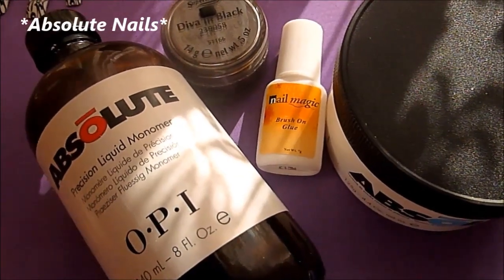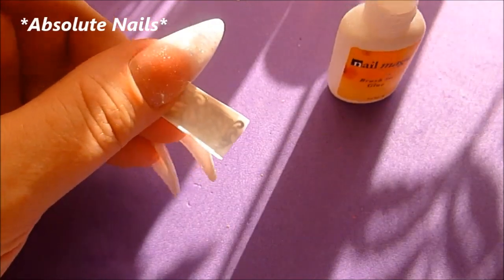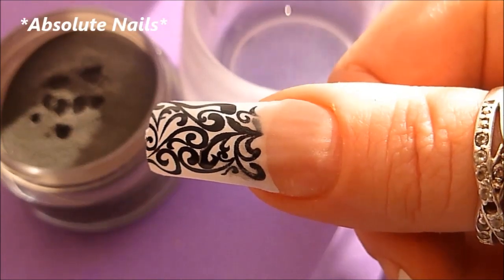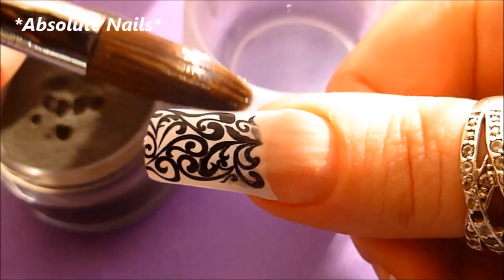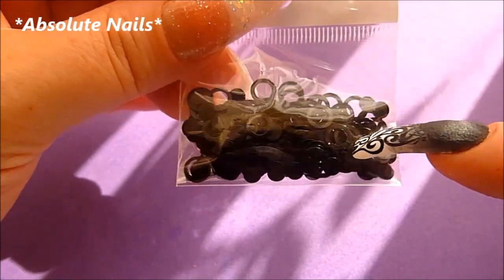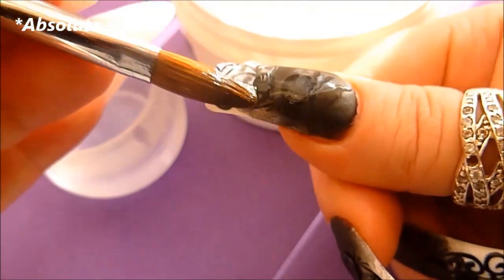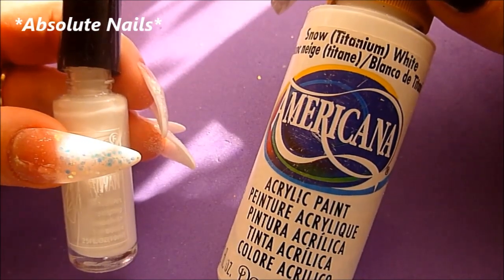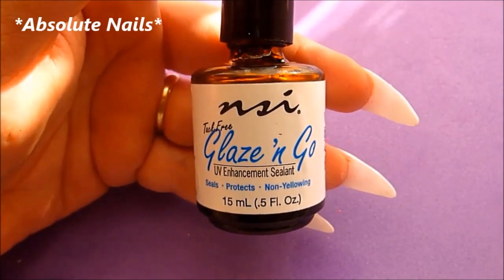BEGINNERS GUIDE PERSONALIZE YOUR PRE DESIGNED TIPS | ABSOLUTE NAILS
In this beginners guide i show u how to personalize pre designed tips. There are times when u want to put ur own touch to the shop bought tips so here i use black acrylic, spangles and a striper just to make them look as if i designed the tips!! You can use any colour acrylic with different styles, I just think it jazz's them up a bit =)

Hope u are still enjoying the beginners guide series im doing at the moment ^_^

Nicki xx

Music from youtube library - Burner